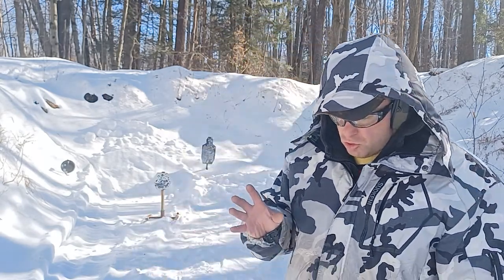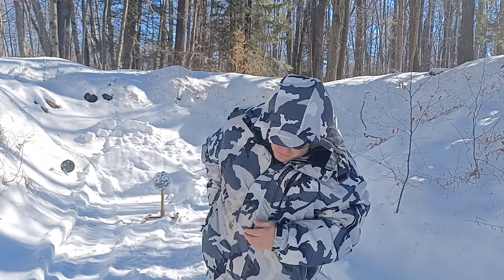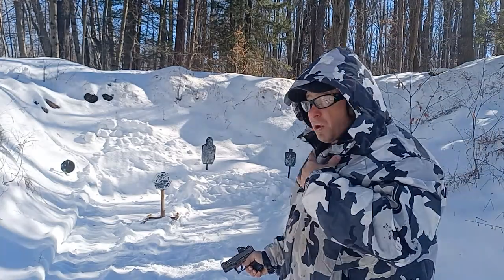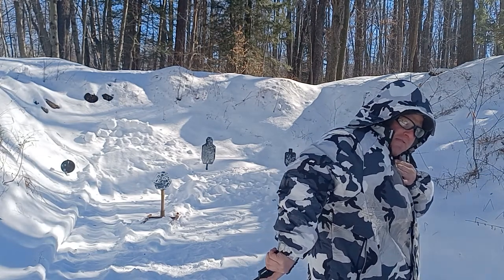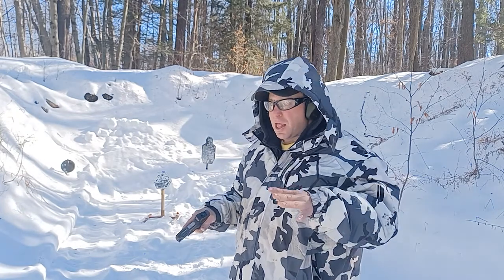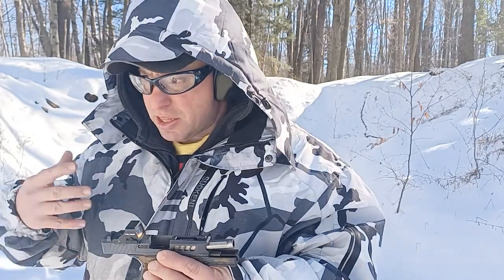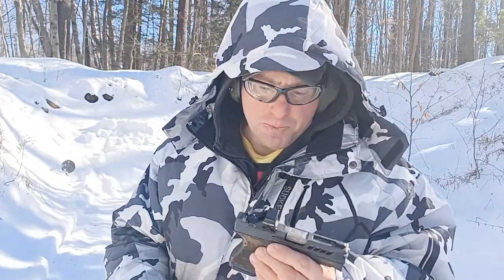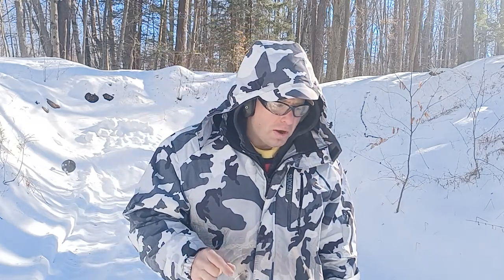Shooting behind while being Choked